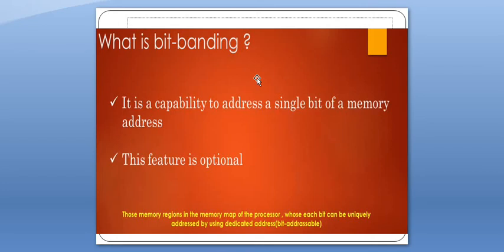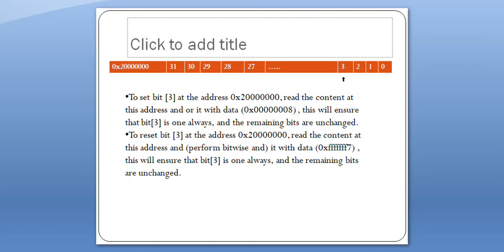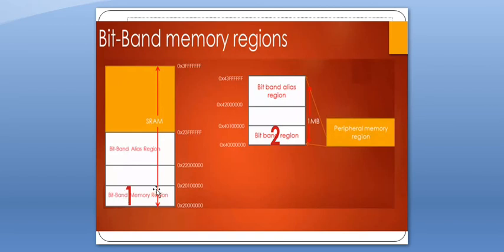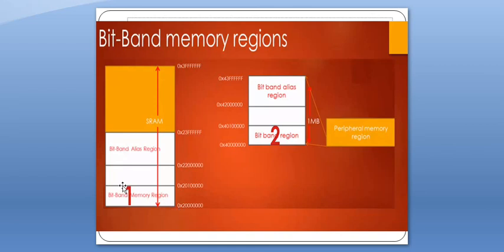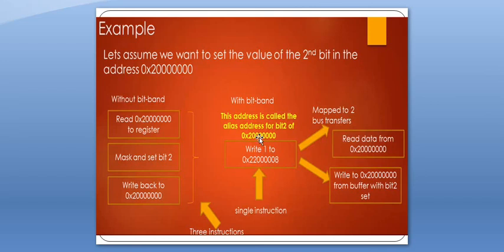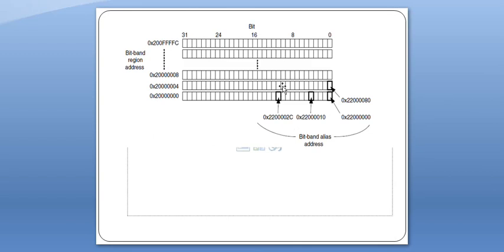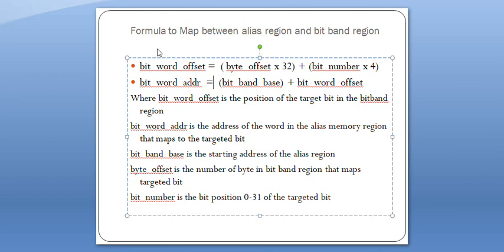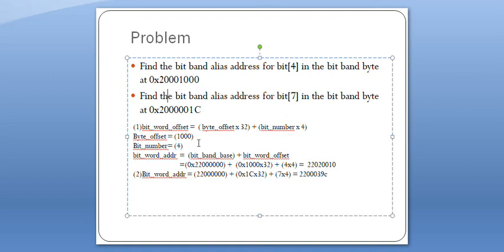Module-2 Arm Micro-controller and Embedded Systems, Bit-Band region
Bit-Bang region, Problems on Finding the Bit-Band alias address.